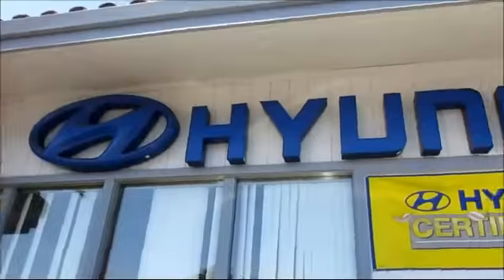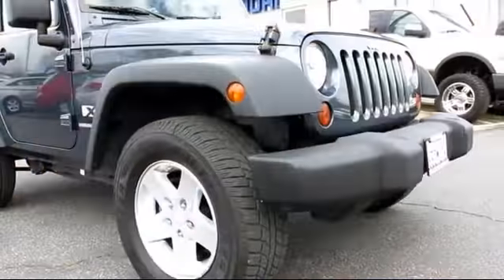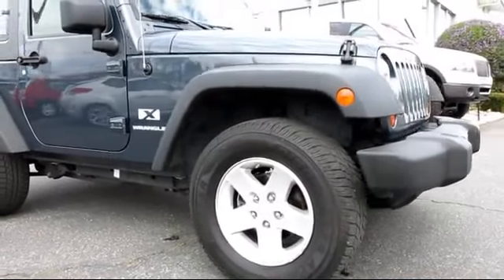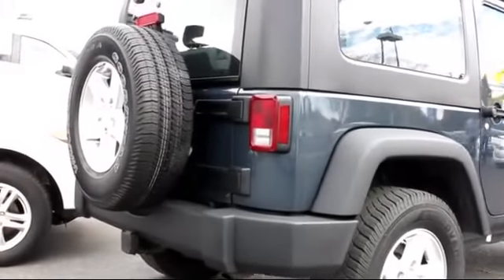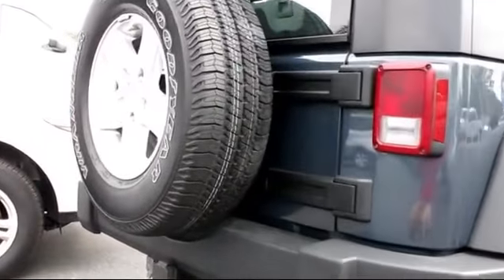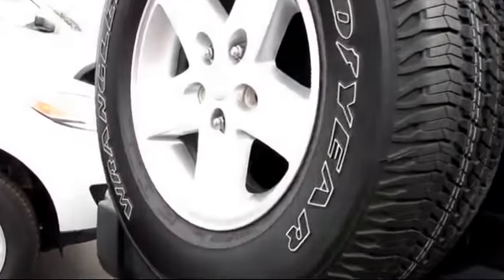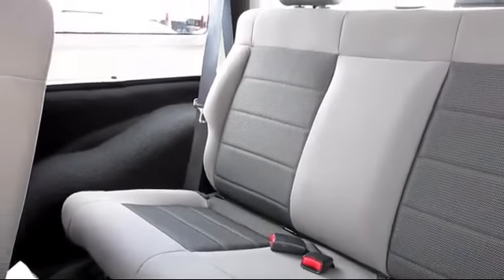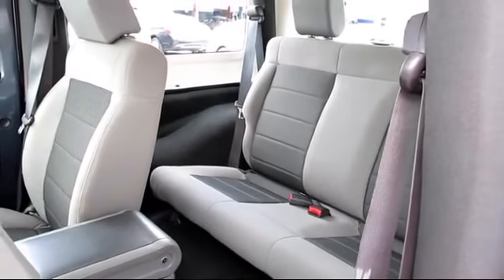2008 Jeep Wrangler X Sport Utility San Jose San Francisco Oakland Fremont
2008 Jeep Wrangler X Sport Utility Stock Number: 2466 Vin:1J4FA24138L539318.